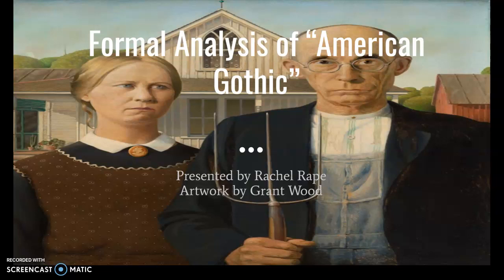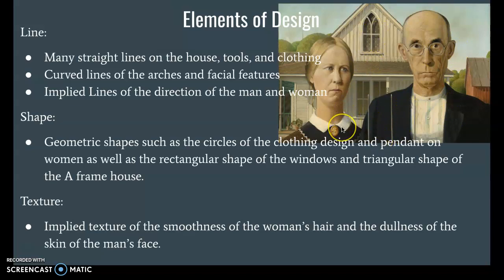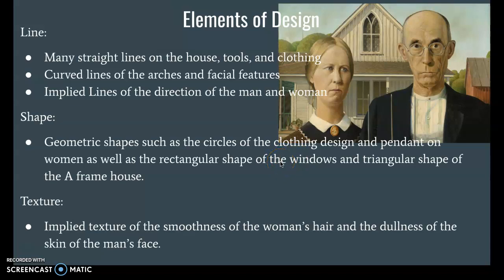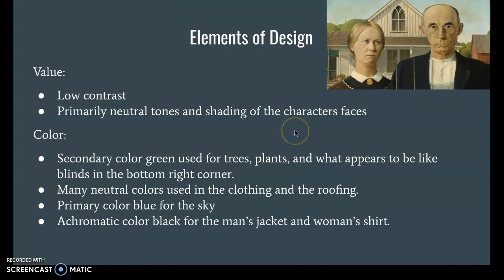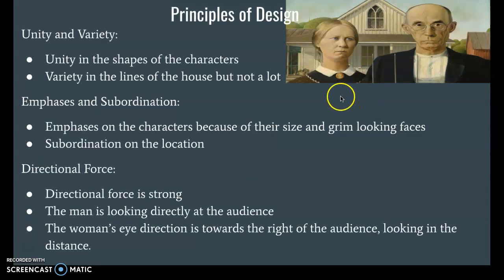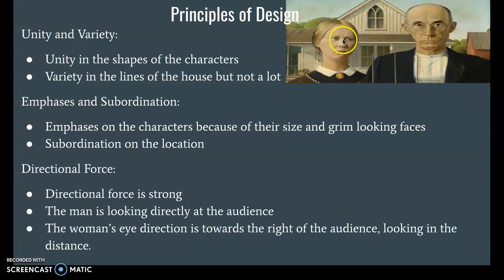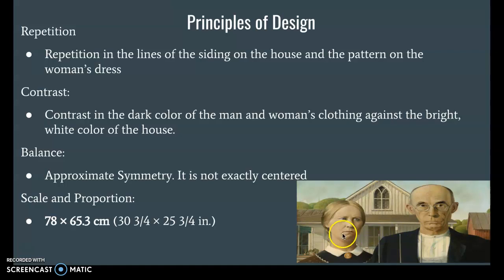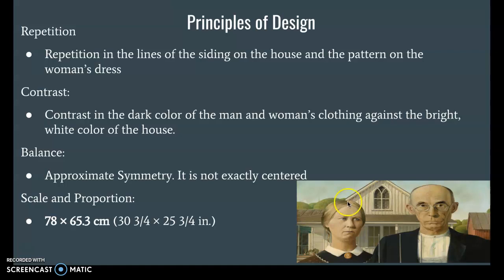Formal Analysis of "American Gothic"